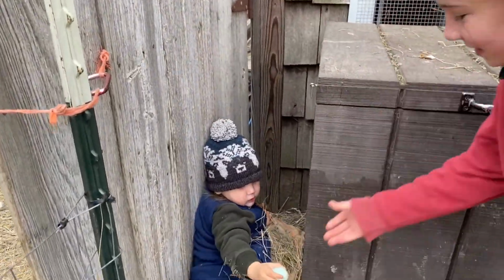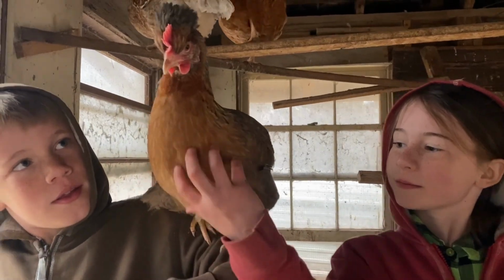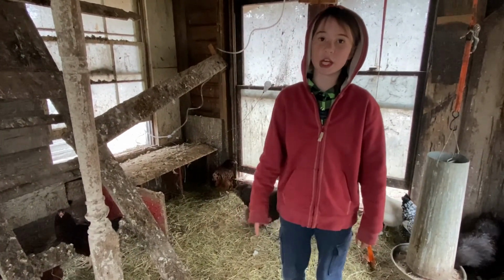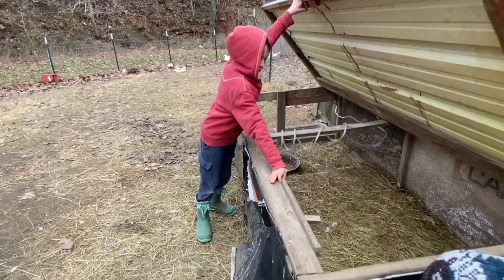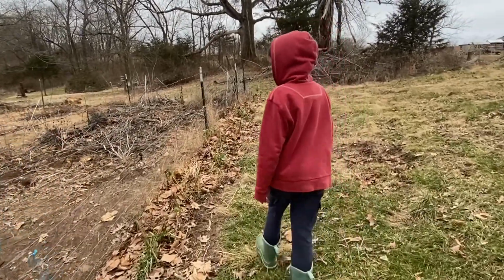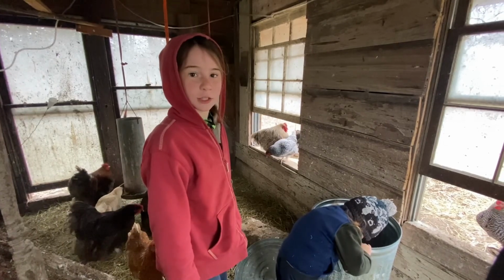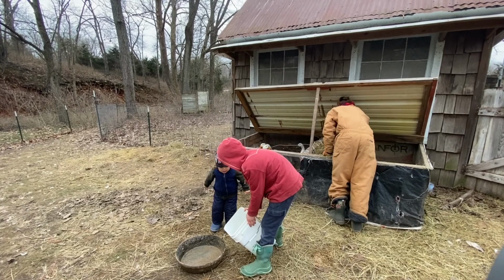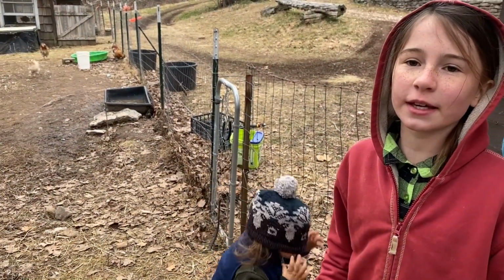So we have a few chickens.. Featuring Annie (10)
Annie is the official Gooseberry Bridge Farm chicken keeper! In this video she will show you around the chicken yard.  Explaining how we feed, water, collect eggs and even grow food for our chickens (and ducks!)

Use this link to see and purchase some of the products we use on our farm
Our Amazon Store Front:

About Gooseberry Bridge Farm

Gooseberry Bridge Farm is located in the Ozark Mountains of Southwest Missouri.  We moved from the typical “house at the end of a cul-de-sac in a subdivision” in 2016 to our little 11.6 acre farm and haven’t looked back!

We are a multi-generation homestead raising our 6 children, and strive to provide our kids with rich experiences and a strong work ethic that will benefit them through their lives.

In addition to producing and preserving as much of our own foods as possible, we also operate a you-pick flower farm with different varieties of flowers throughout the year.  Our goal is to be as self sufficient as possible, within the boundaries of what is realistic in today’s world.

Our intention is to post 2 new videos a week, but first and foremost we are operating an actual operating homestead with goats, sheep, chickens, ducks, rabbits, pigs, quail, fruits, vegetables, flowers, and more.  Our intention is to make our videos relevant, meaningful, and to depict an accurate portrayal of our homestead journey - and hopefully educate folks a little bit along the way.

We are a participant in the Amazon Services LLC Associates Program, an affiliate advertising program designed to provide a means for us to earn fees by linking to Amazon.com.  When you purchase items from the amazon.com link above, it supports our family and helps us to continue to produce free content for you to enjoy.

Original music composed and performed by Tafftastic Entertainment. Find more in YouTube Music and iTunes